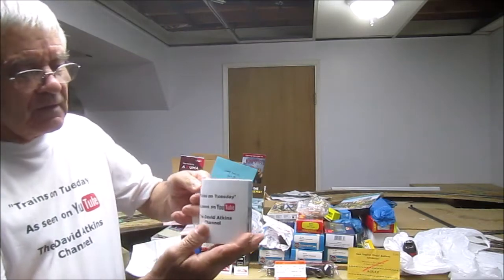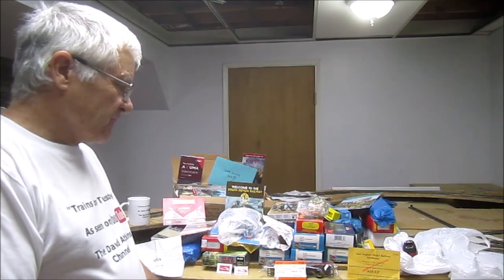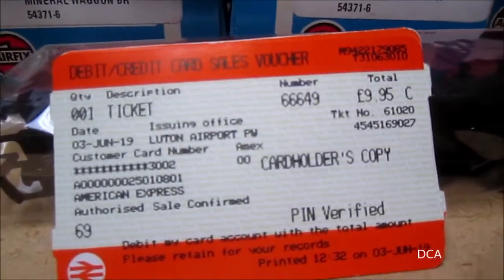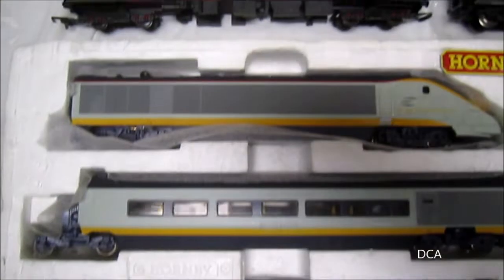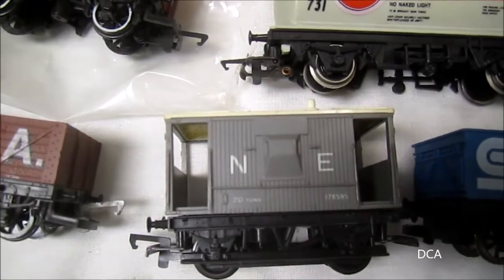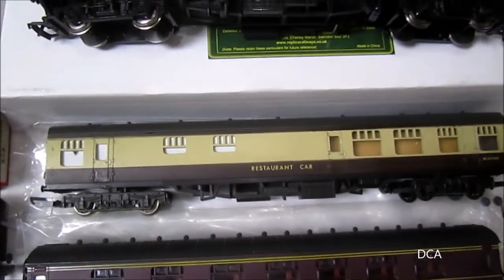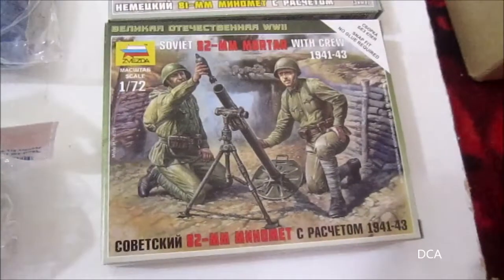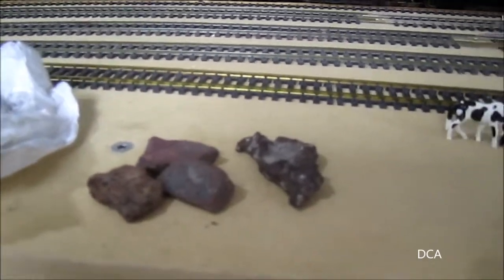Trains on Tuesday 25th. June 2019 Holiday purchases.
This week we look at my model railway purchases from my recent 6½ week trip to the UK.